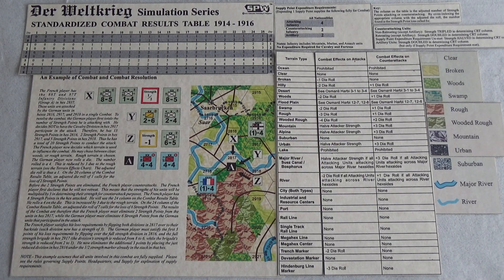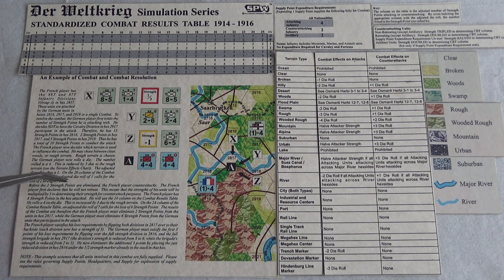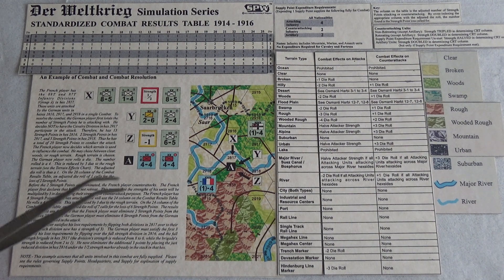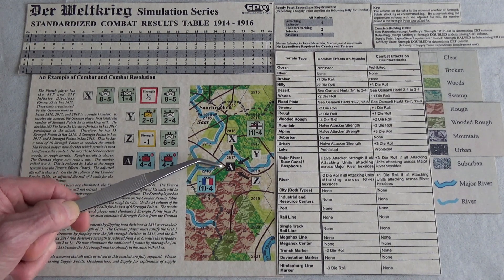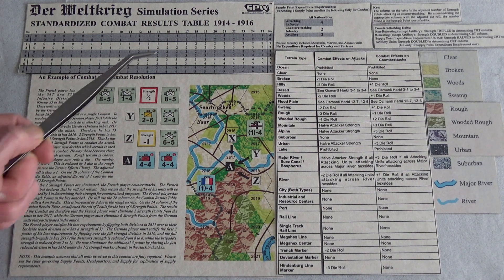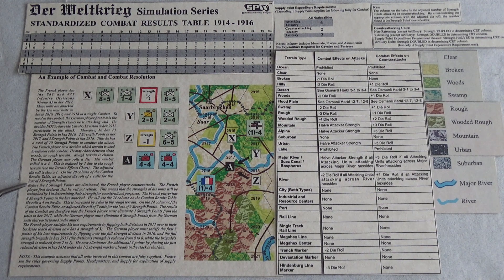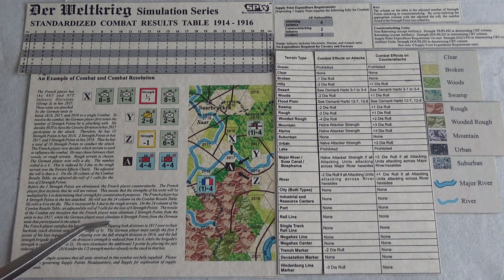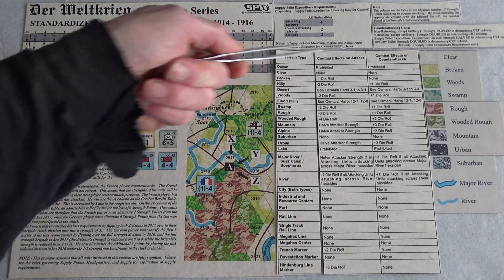Combat Example From The Sterling Edition Rules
With an unexpected reveal.